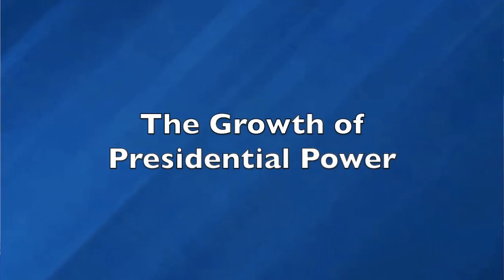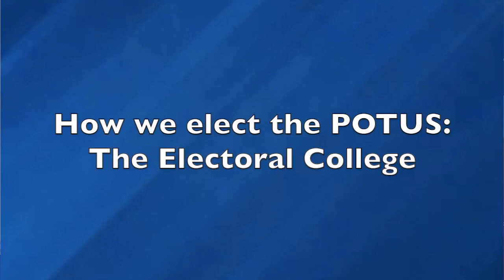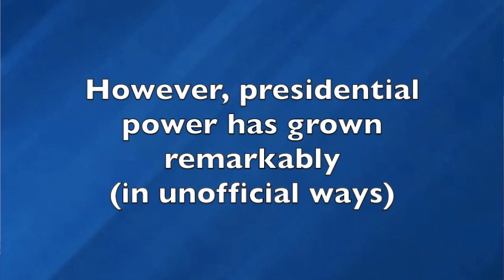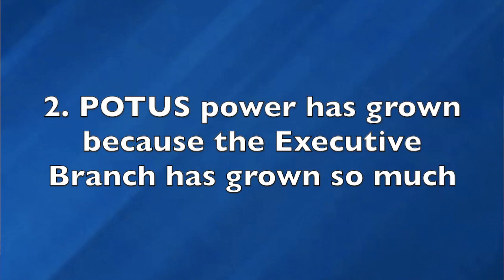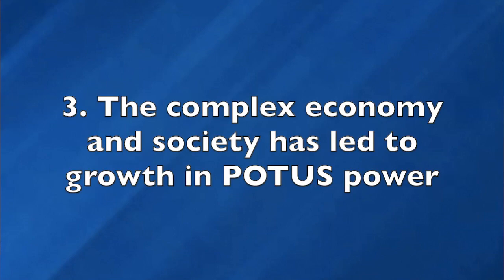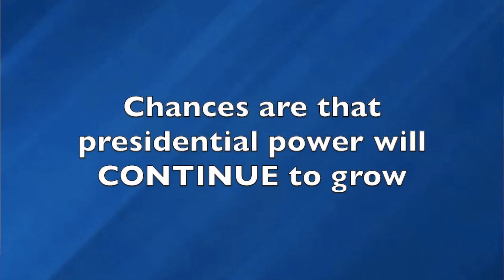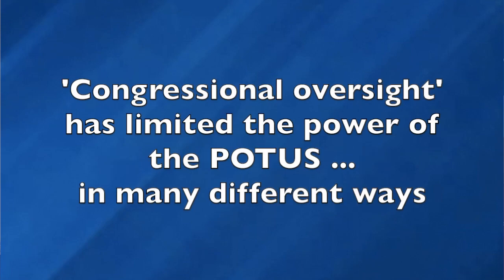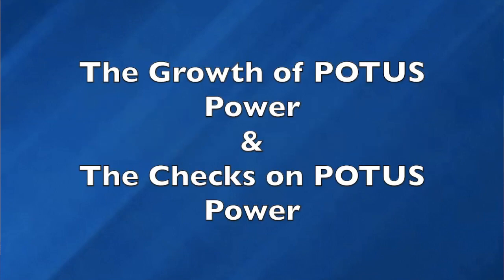Mr. L - AG - Growth of POTUS power